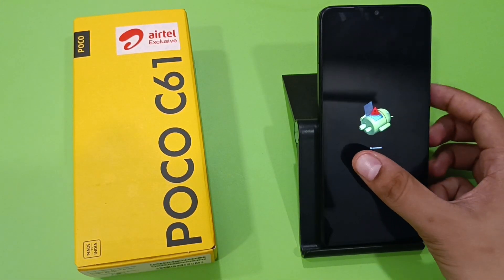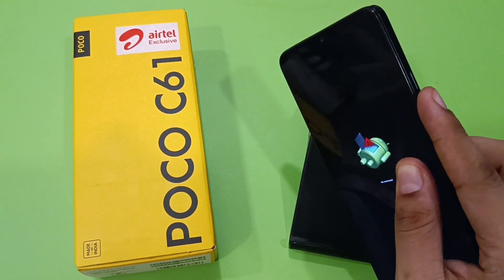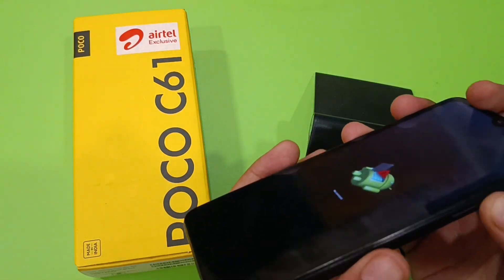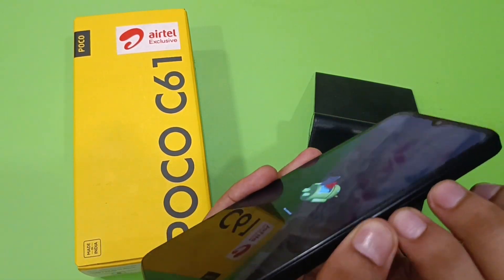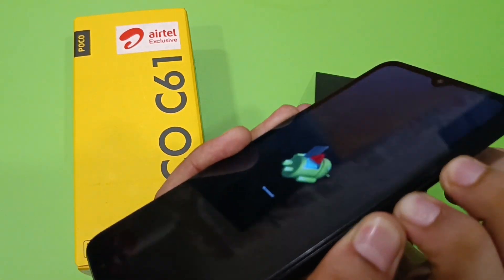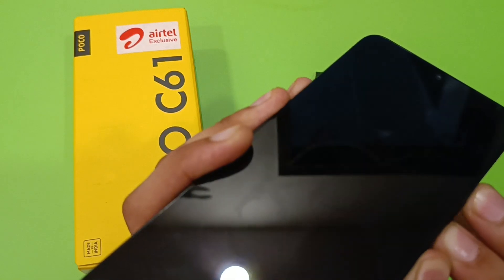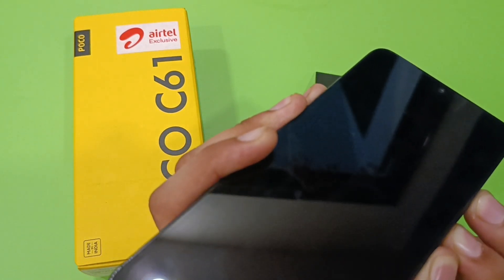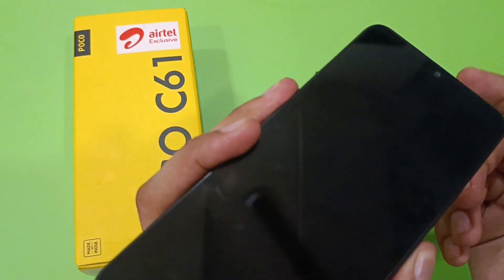POCO C61: fix recovery mode issue - How to remove recovery mode on your mobile